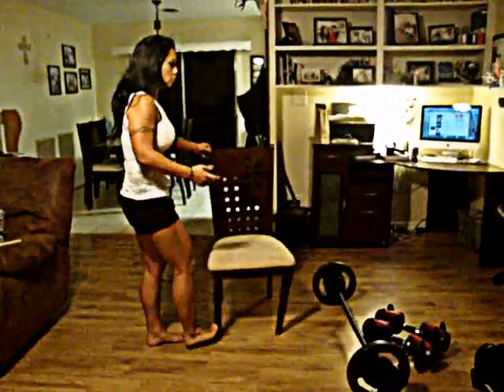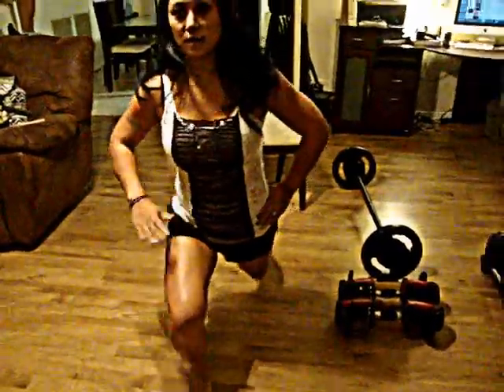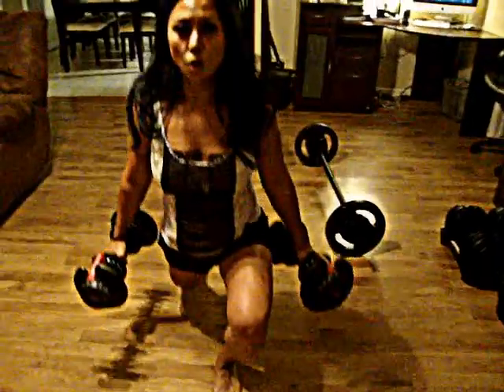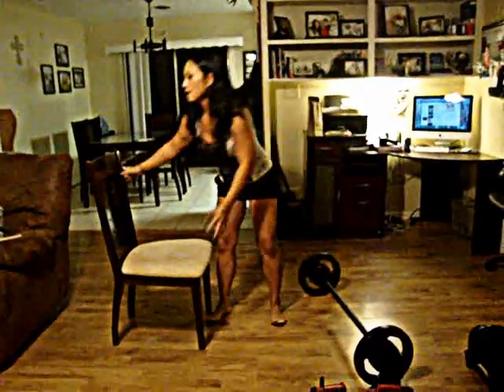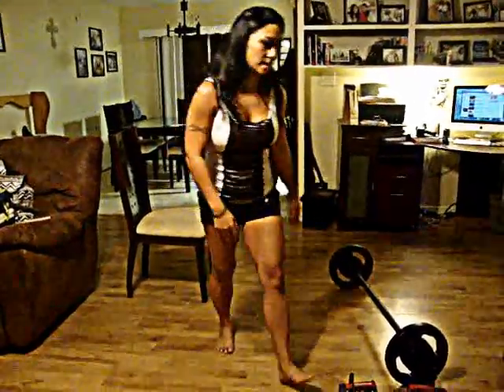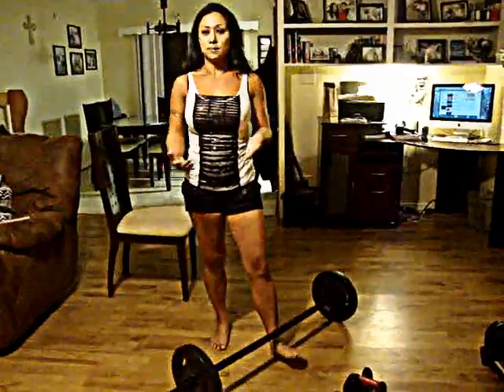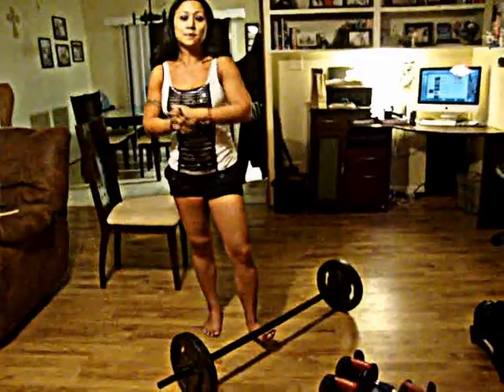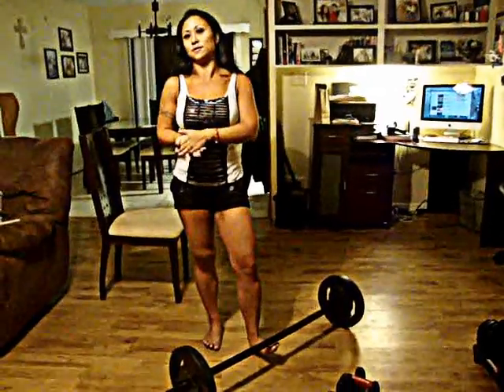Different Variations of Calf Raises, Lunges & Squats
Here are the the Different Variations of Calf Raises, Lunges & Squats for September's FREE 30 day LEG Challenge.